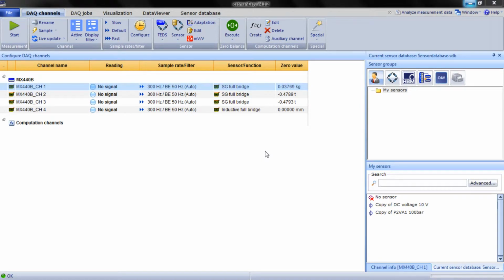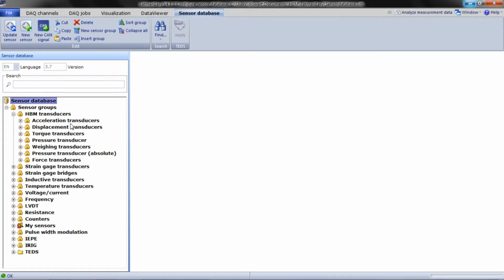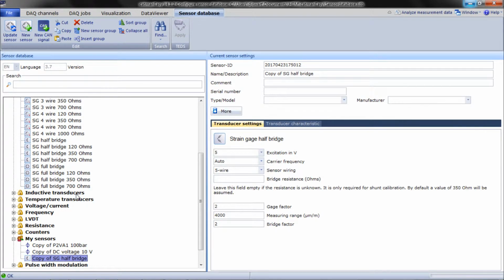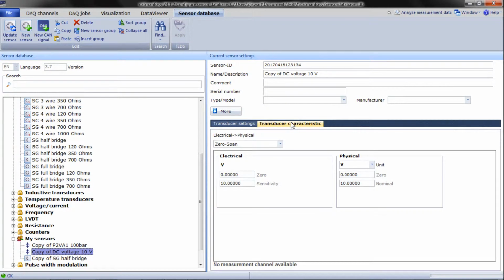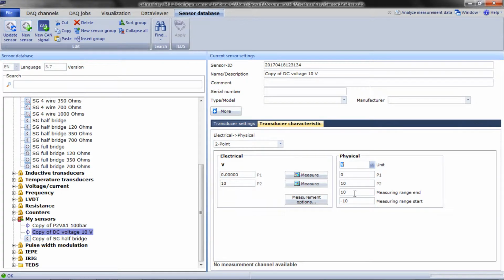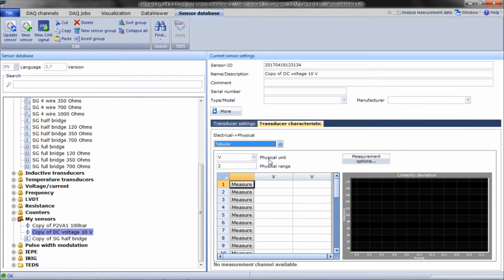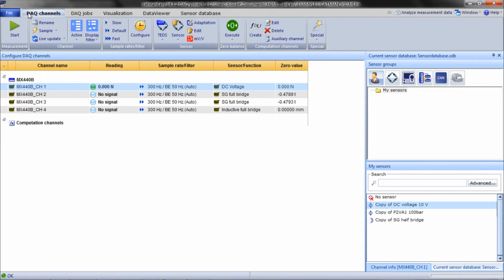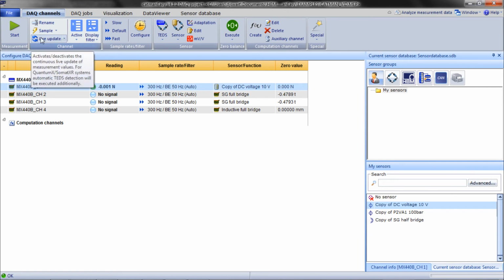How To Connect A Sensor In Catman Easy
The video provides a detailed guide on various sensors and calibration methods in the software.